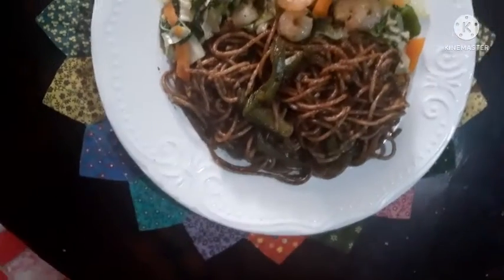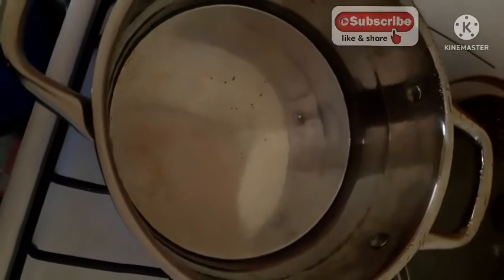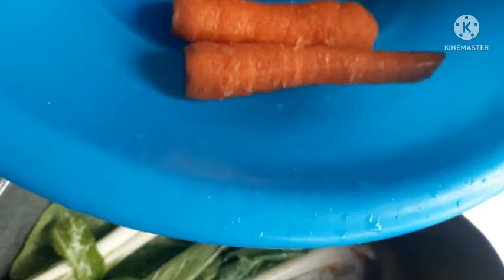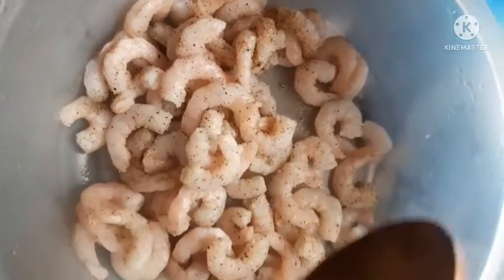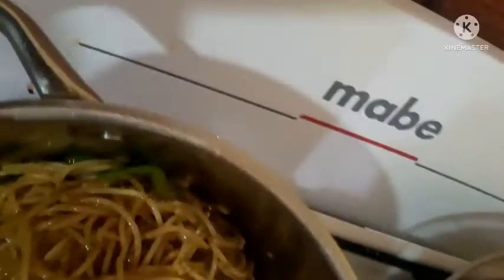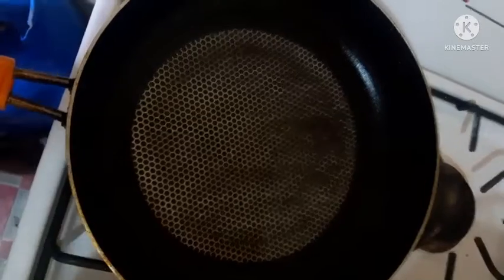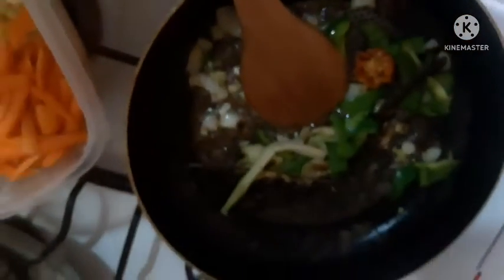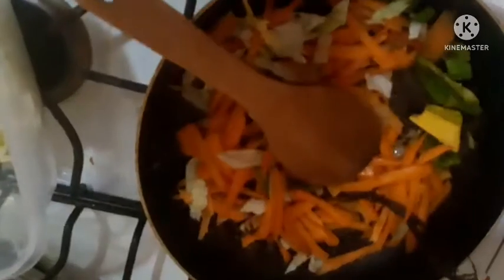Stir-Fry Vegetable with Shrimps and Lomein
Hello ! beautiful people welcome to @FineFindleyFive channel where i do lifestyle,natural hairstyles and DIYS videos. I am a beautiful Jamaican woman who enjoys eating seafoods and having fun with friends.